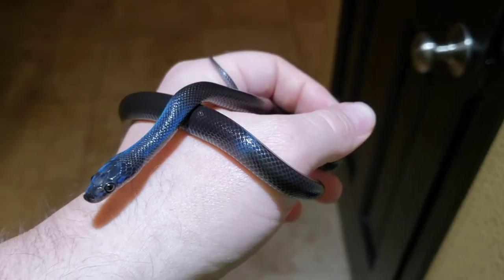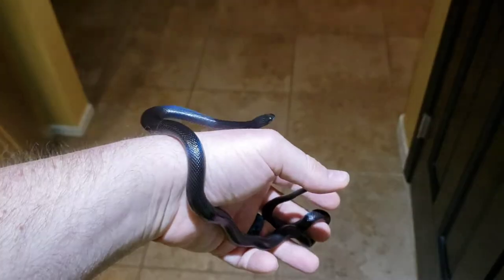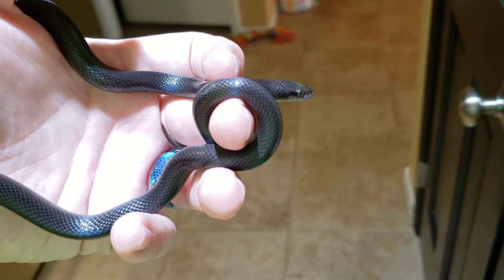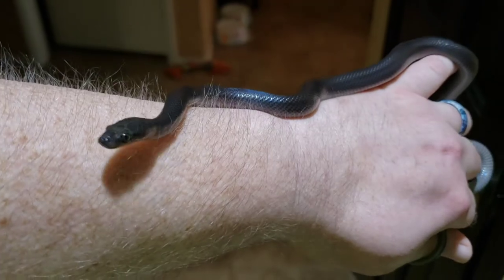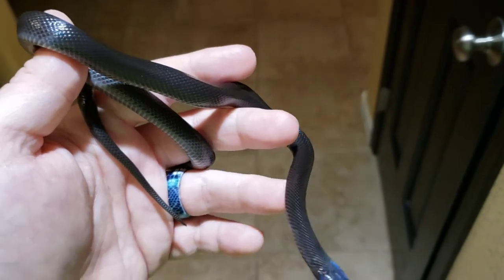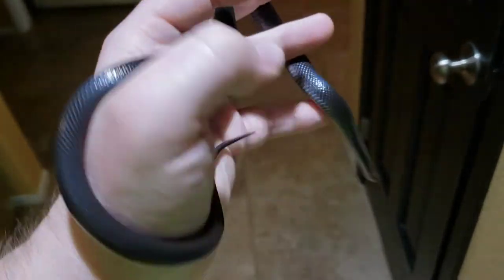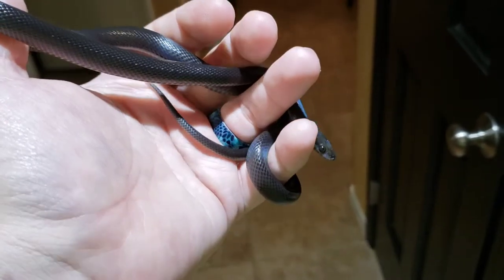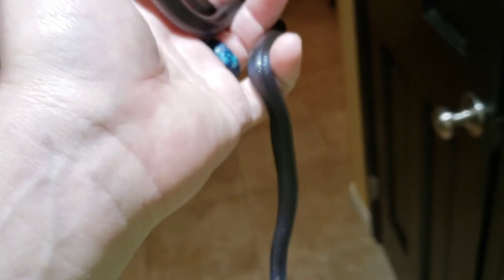Black African house snake (Boaedon fugilinosus)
just a short introduction to Nebula, one of my black house snakes. My current AFH's were captive bred by Queen of Kings Kayla Bell